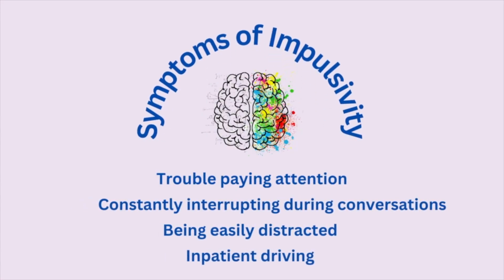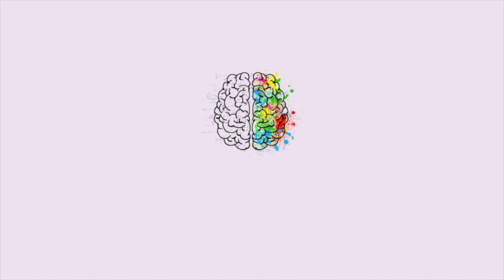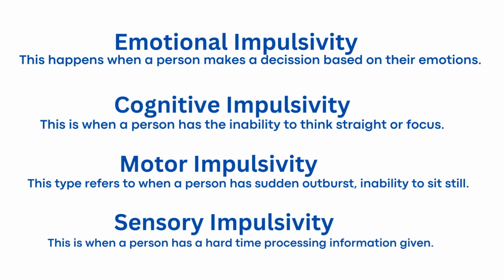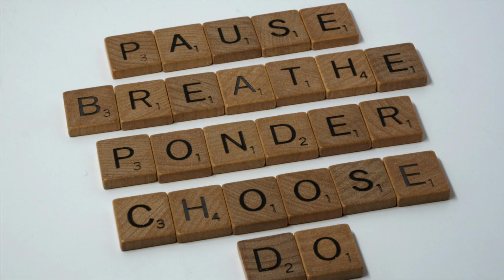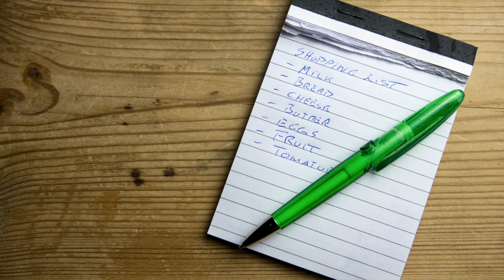ADHD emotions | How to manage😬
In this video, I will be discussing one of the most challenging symptoms of ADHD: impulsivity. If you or someone you know has been diagnosed with ADHD, you may be all too familiar with the impulsive behaviors that can be associated with this disorder.

I will define impulsivity and provide some common examples of impulsive behavior in people with ADHD. I will also discuss how impulsivity can affect various aspects of life and also touch upon some strategies and techniques that can help manage impulsivity in people with ADHD.

Join me as I explore this important aspect of ADHD and provide valuable insights and tips for managing impulsivity. Whether you are someone with ADHD, a parent of a child with ADHD, or a professional working with individuals with ADHD, this video will provide you with valuable information to help navigate the challenges of impulsivity.